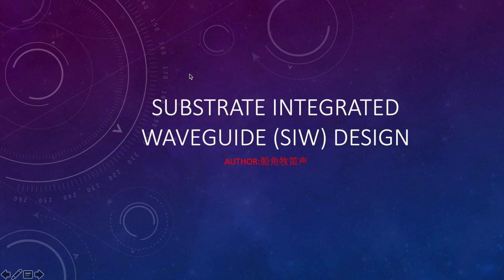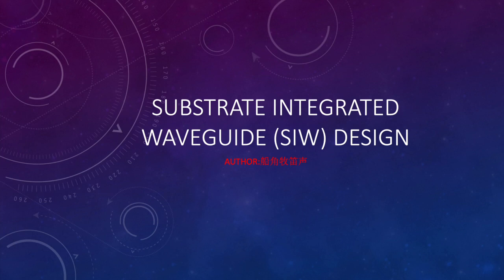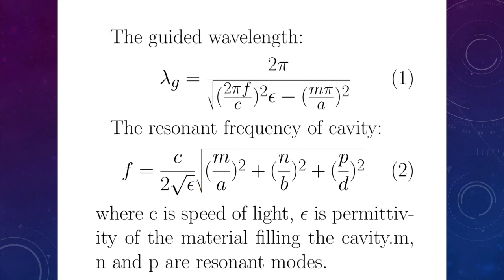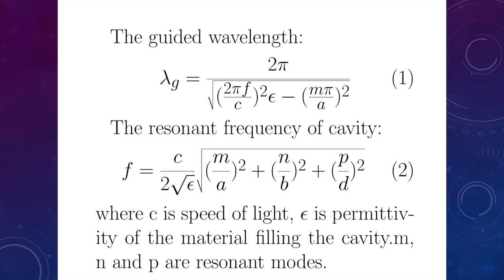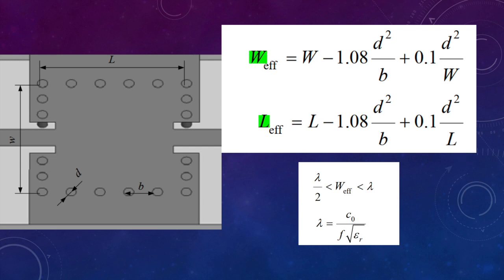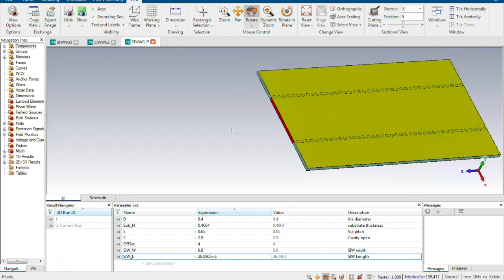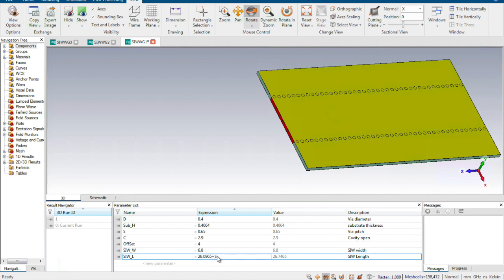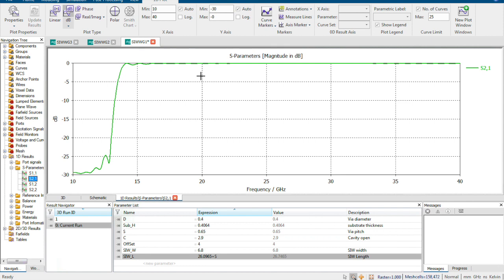SIW Design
This video will share:
1. The basic principle of the substrate integrated waveguide.
2. Some key parameters shall be concerned when designing a SIW structure, such as the metal via diameter, via pitch, effective length, and width of the SIW.
3. How to model SIW structure in CST.
This video illustrates an application of the SIW structure.
In this you can find the link to download the SIW Design Helper GUI.